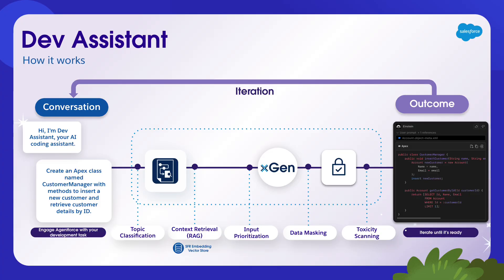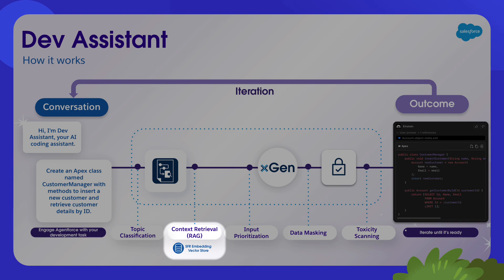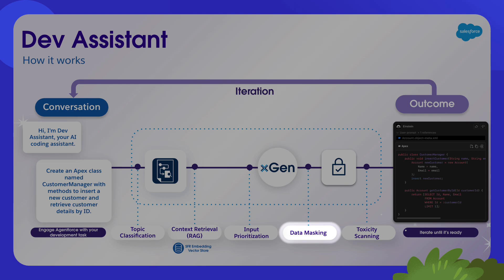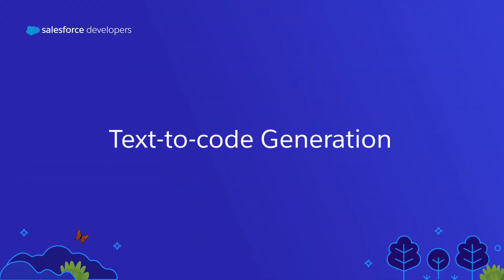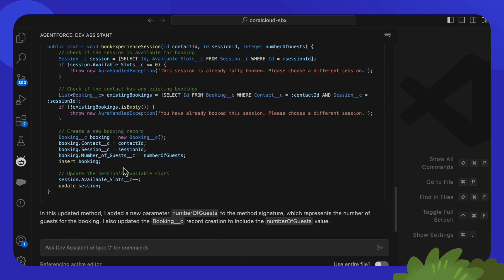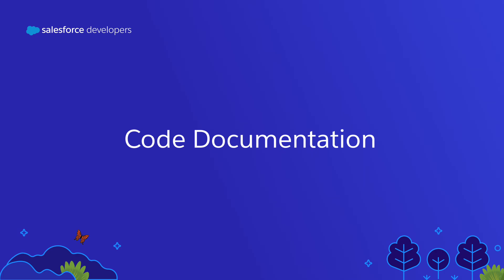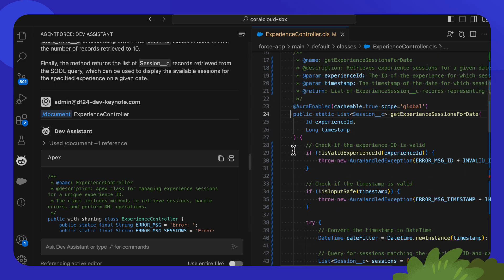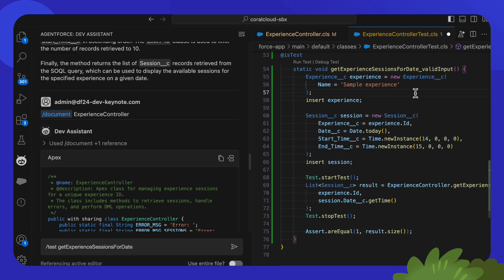Dev Assistant: Your AI Coding Partner in Agentforce for Developers | Developer Quick Takes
Discover Dev Assistant, the new multi-turn chat experience in Agentforce for Developers. Simplify coding with features for code generation, explanation, documentation, and testing.

00:00 Intro
00:29 Dev Assistant and xGen
01:40 How it works behind the scenes
03:25 Dev Assistant features covered in the video
03:40 Text-to-code generation
04:39 Code explanation
05:05 Code documentation
05:35 Test generation
06:31 Video summary
07:11 Resources and next steps